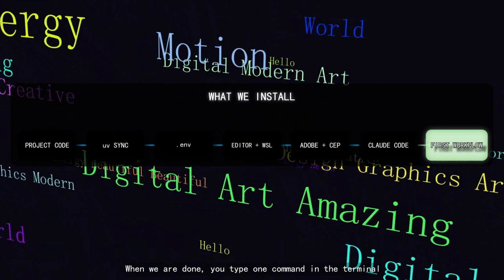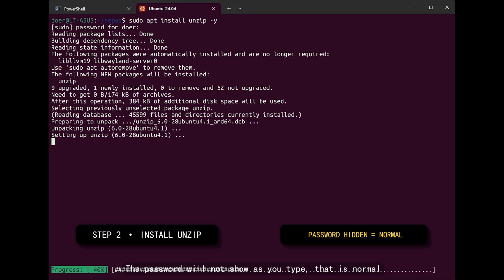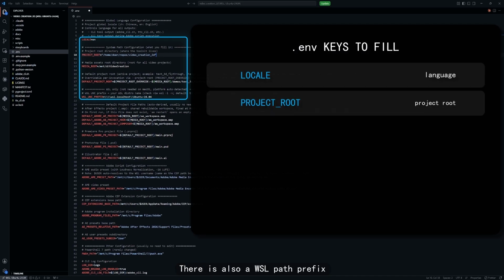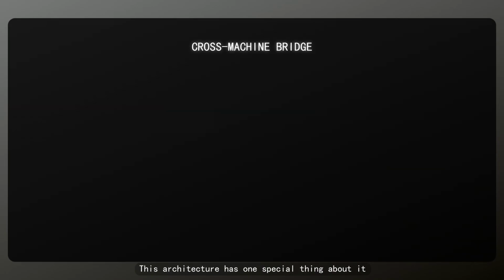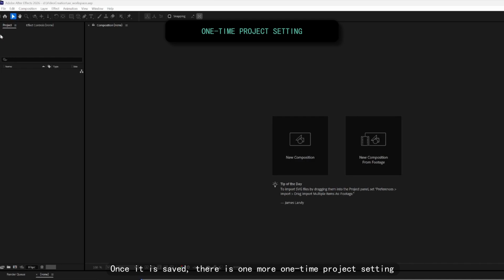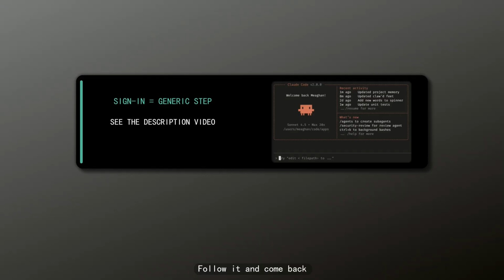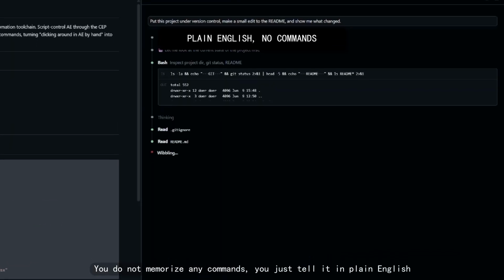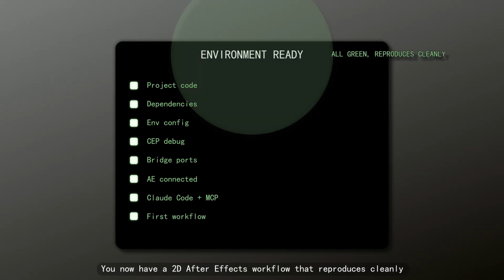Claude Code + After Effects: Full WSL2 Setup to Automate Motion Graphics (2026)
Set up Claude Code to drive After Effects on WSL2 from scratch — the 2026 setup so one command makes AE render an effect.

No prior scripting needed. This walks the whole deployment chain end to end: project + uv environment, your .env, VS Code on WSL, Adobe CC with the CEP bridge through the firewall, then Claude Code + MCP so you can command After Effects in plain English. By the last step, a single command makes AE produce a finished motion-graphics effect on screen.

This is the deployment episode. WSL2 itself is already covered in a separate video — here we install the 2D AE workflow layer on top of a ready WSL.

⏱️ TIMESTAMPS
00:00  Intro: one command, a live AE effect
00:22  Set up the project + uv environment
02:33  Adobe CC, CEP & the WSL bridge
04:26  Add Claude Code + MCP
06:03  First AE workflow + smoke test

✓ KEY TAKEAWAYS
✓ Deploy an AI-driven After Effects workflow on WSL2 from scratch
✓ Connect Adobe CC to WSL through the CEP bridge (firewall included)
✓ Wire up Claude Code + MCP to command After Effects in plain English
✓ Run your first end-to-end AE workflow and smoke-test it
✓ Grab the free standalone hook script — download, run, tweak the config

🎓 NEW TO CLAUDE CODE?
Install, configure & sign in first — full beginner walkthrough:
Tech With Tim — Claude Code: Full Tutorial for Beginners